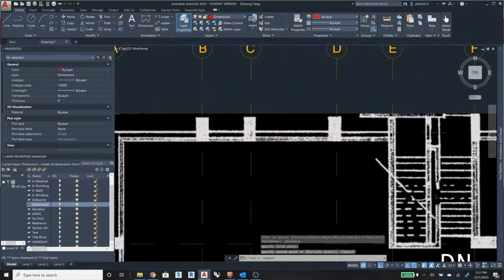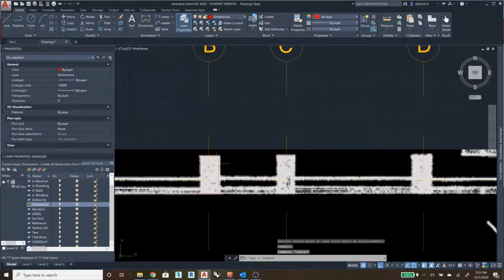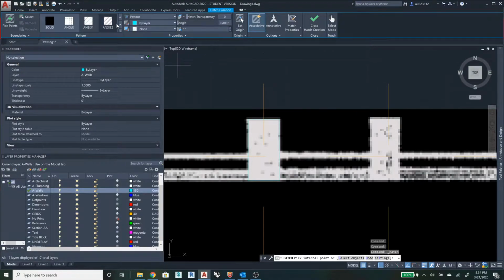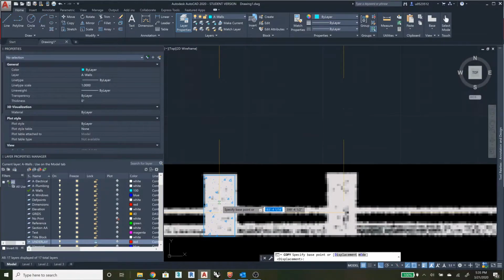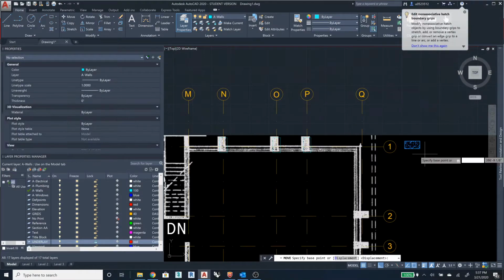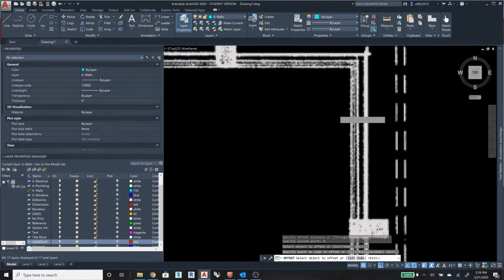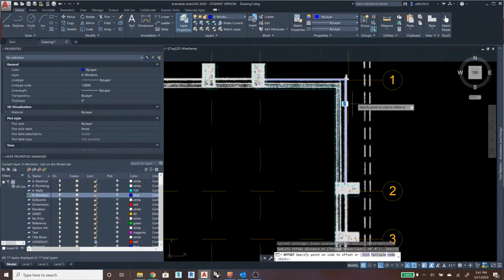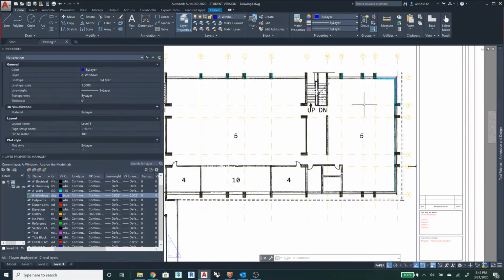AutoCAD Instruction Drawing Floor Plan